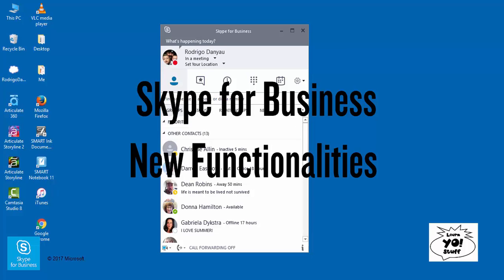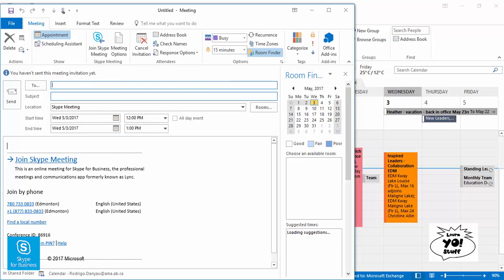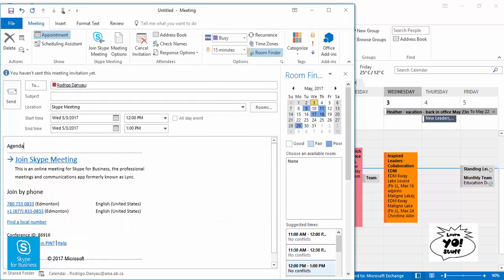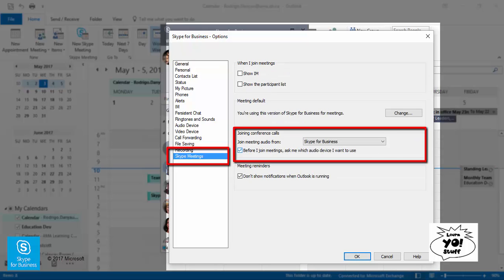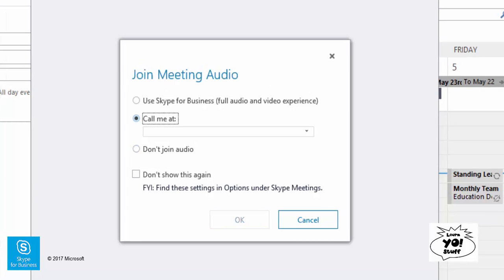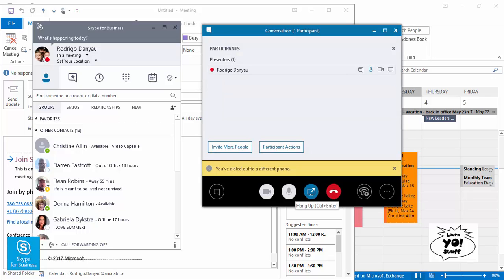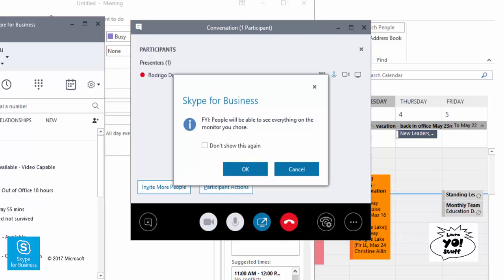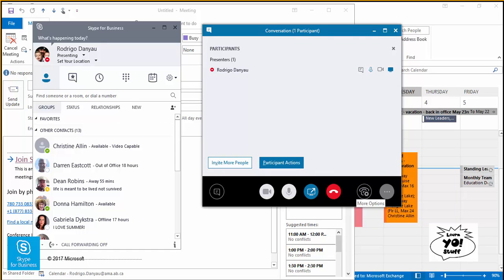Skype for Business Functionalities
These functionalities allow you to not have to use a third party to host a meeting or webinar online.